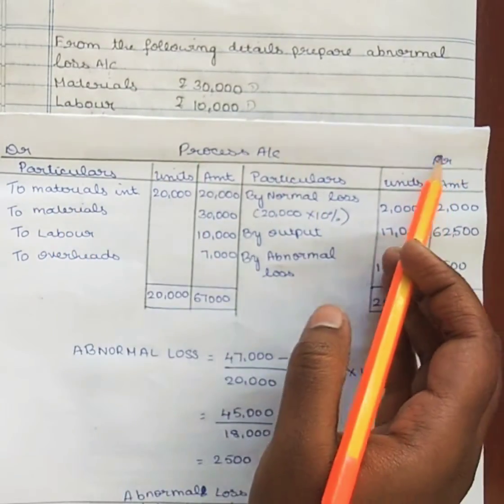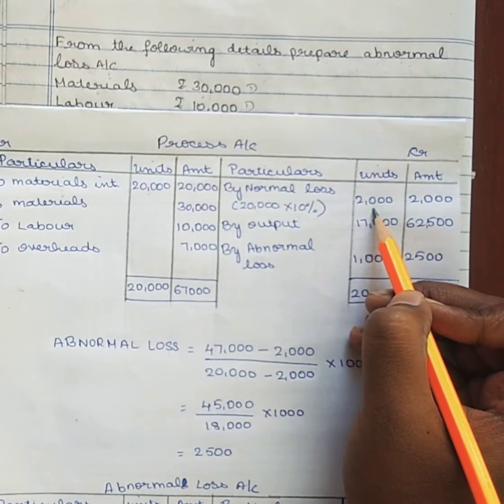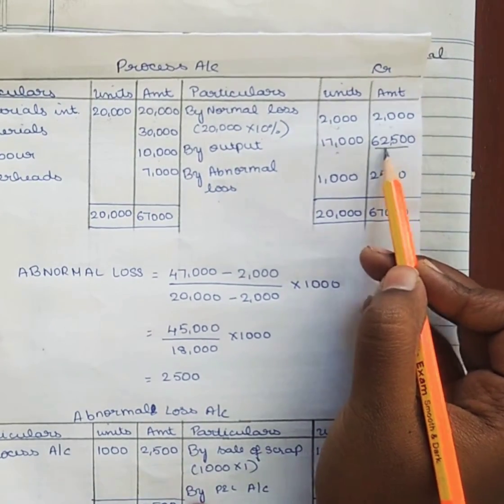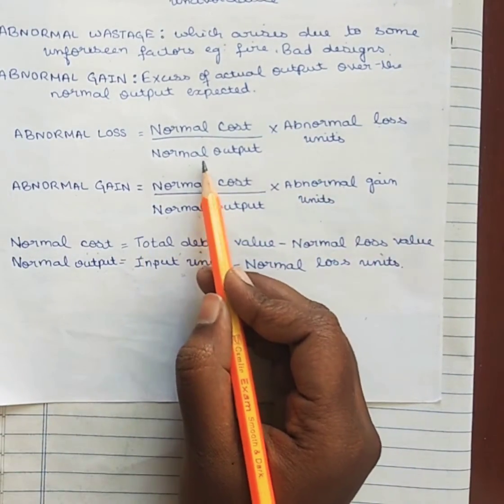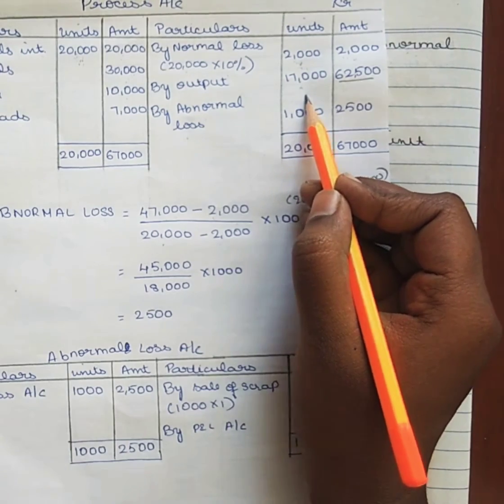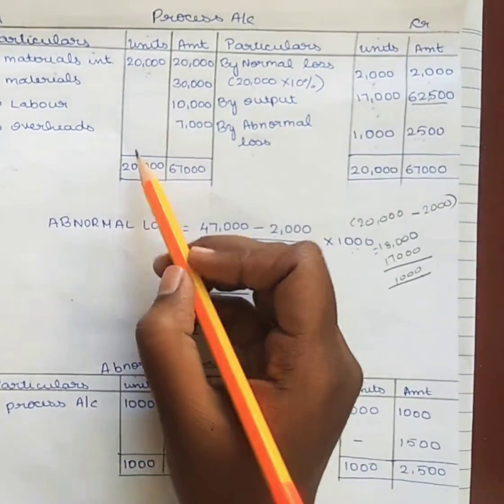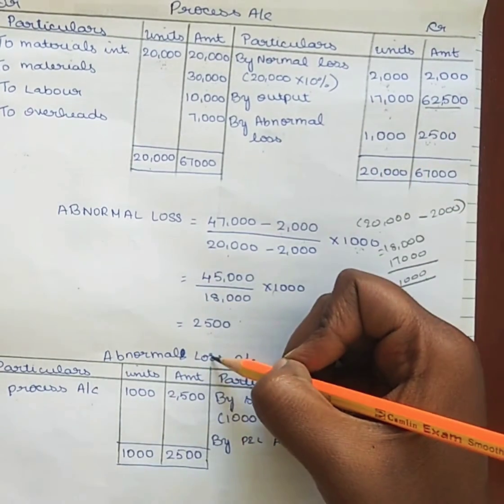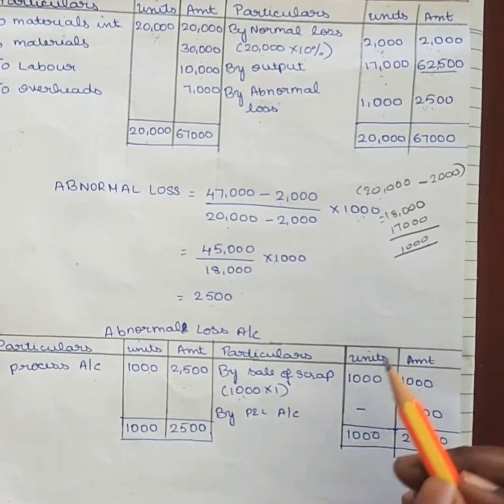Process Costing Problem